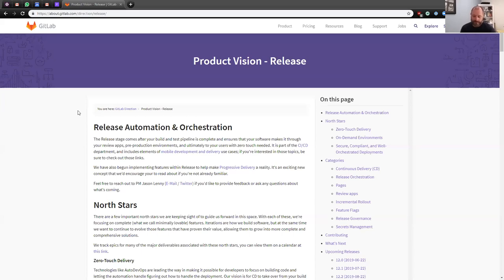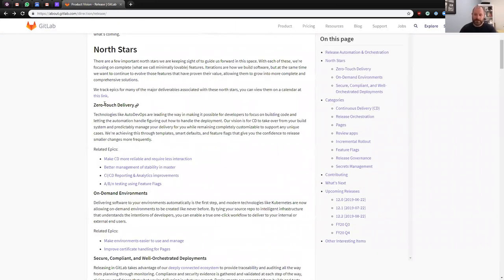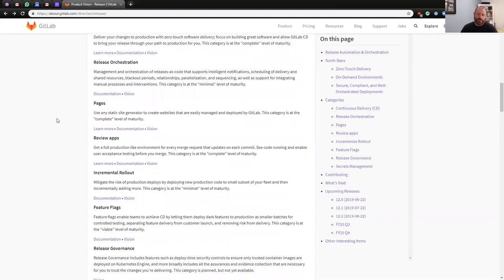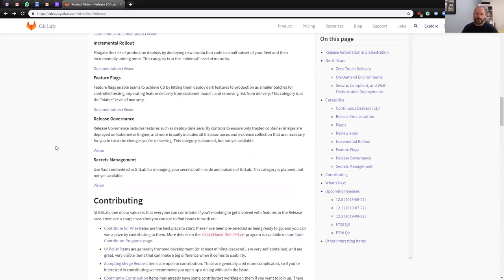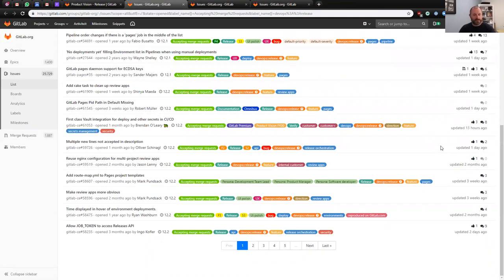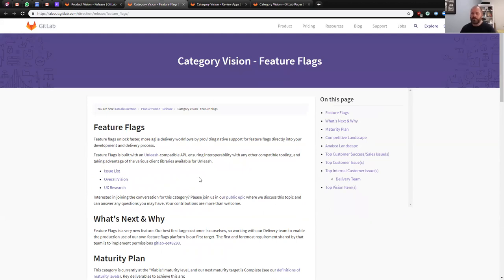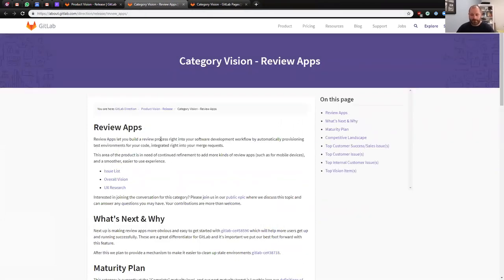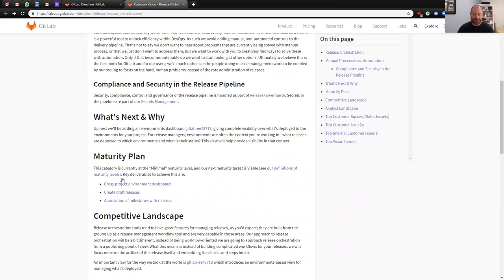GitLab Release Stage Tutorial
Recording of the GitLab Release stage tutorial